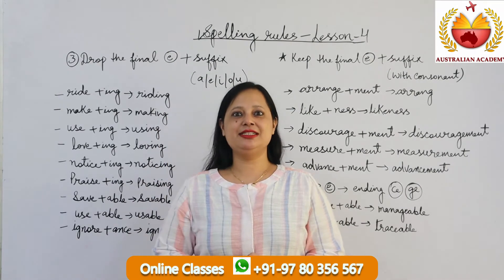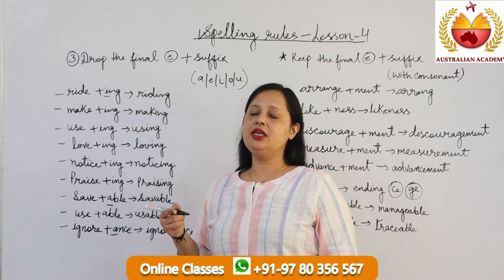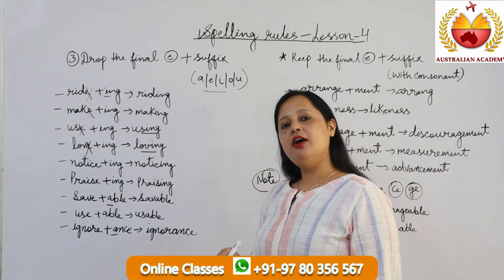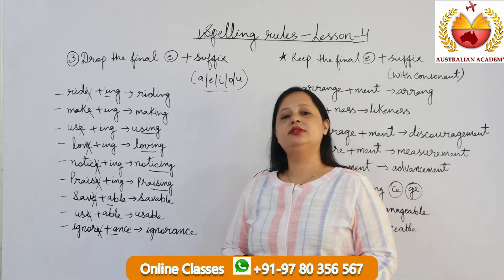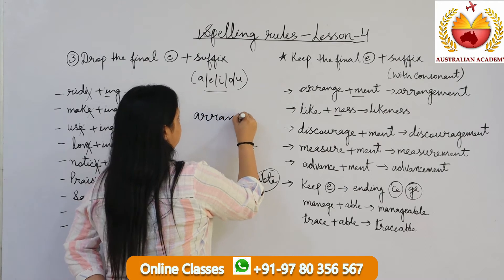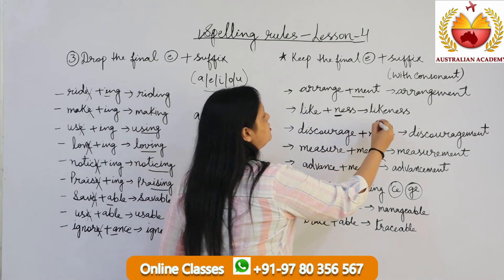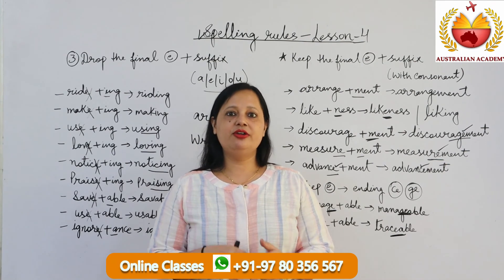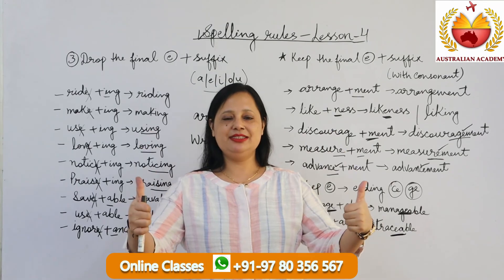Spelling Rules | Lesson 4 | Rachna Gupta | The Australian Academy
🆕learn Spelling Rules 👉 English Spelling Learning Honest Video

To find out more about learn spelling rules, you need to visit: 🏽👉🏾

The video is all about learn spelling rules valuable information but also try to cover the following subject:
-English spelling learning
-English spelling for beginners
-Spelling rule

YouTube is the very best website to visit when looking for videos about learn spelling rules.
Learn spelling rules is obviously something that interests you and other individuals so I made this video about this topic.
This YouTube channel has other related video clips concerning English spelling learning, English spelling for beginners and spelling rule
Have I answered all of your concerns about learn spelling rules?
People who searched for English spelling learning likewise searched for English spelling for beginners.